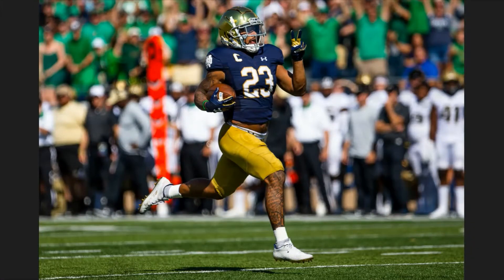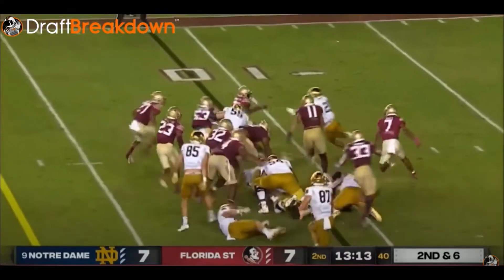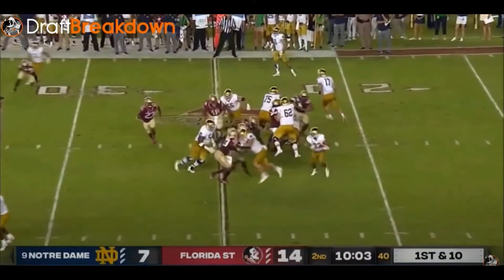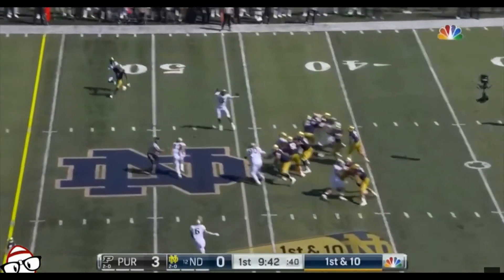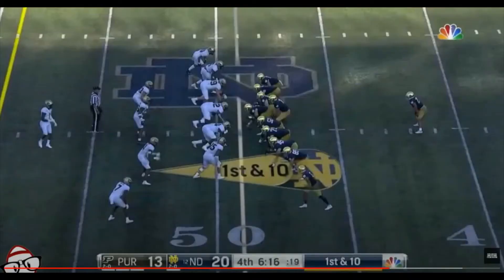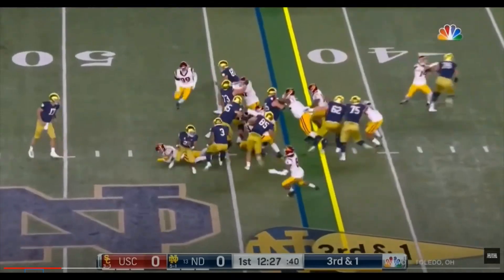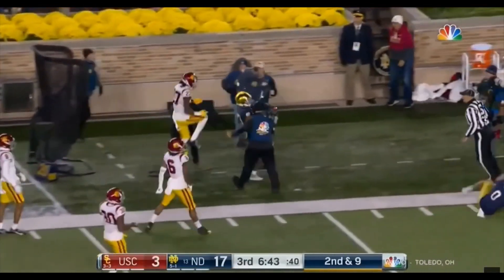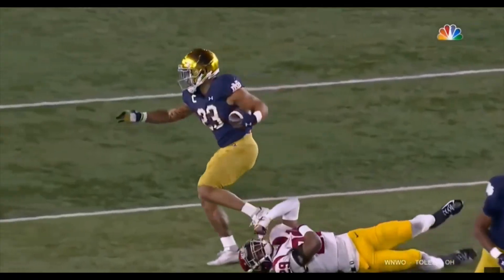Kyren Willians 2022 Prospect Film Breakdown & Evaluation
Kyren Williams
Running Back
Notre Dame

Projection (Role & Fit):
Kyren Williams projects as a good/great complementary player in a RB committee. He has upside to become a good starter if he can continue to add muscle density to his frame. His skillset is better suited for zone run schemes as opposed to gap schemes. He is a physical & tough runner who will surprise you with his power & strength. His short stature and low center of gravity make him very difficult to corral. His versatility on passing downs is his biggest strength. He is capable of lining up as a WR and running a variety of routes from those alignments. He also is already a tremendous pass blocker. However, Williams is still learning the nuances of the RB position, particularly when it comes to vision and footwork. He tends to bounce runs outside and lacks the consistent pre & post-snap diagnosis to warrant being a starter immediately. He also lacks the high-end explosiveness, quickness, and speed you'd expect from a RB of his stature. Most concerning, however, is his overall muscle mass and weight, and whether it will hold up at the pro level with his physical style of play. He also must improve his ball security. Overall, Kyren may have numerous things to work on still, but he is an ascending prospect that could intrigue enough teams to take him on Day 2 of the draft.

The videos posted here are not hosted on this server and the original video content is not considered my property. Videos are used on this site for editorial and educational purposes only I do not claim ownership of any original video content. I do not use said video clips in advertisements, marketing, or for direct financial gain. All video content in each clip is considered owned by the individual broadcast companies.